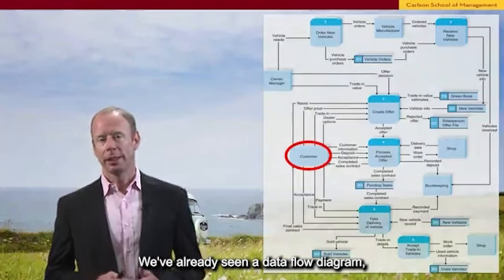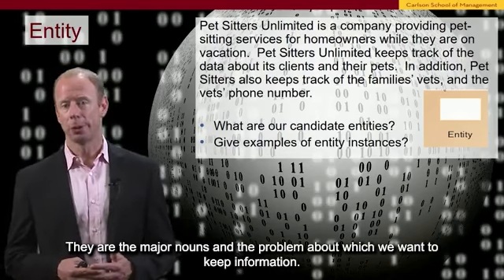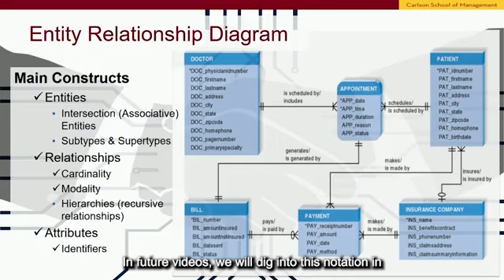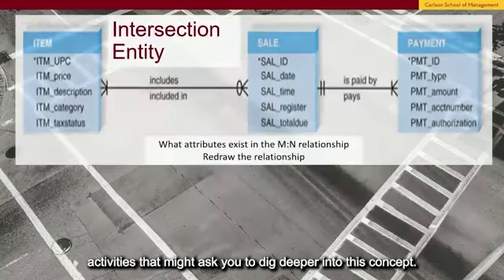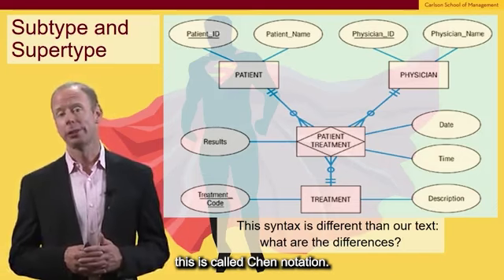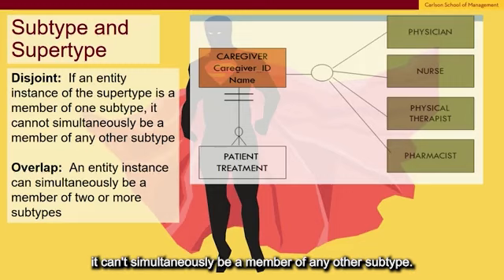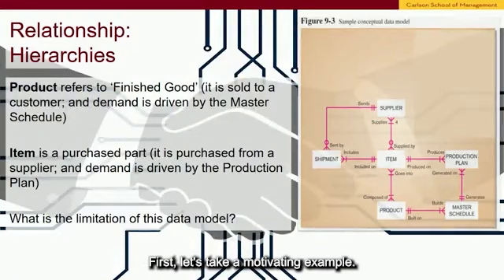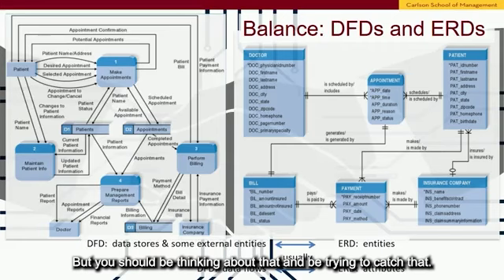MIS Pt2 Week 3 Lesson 2